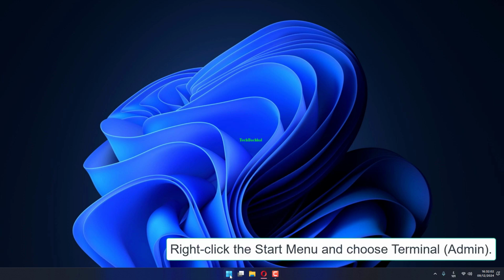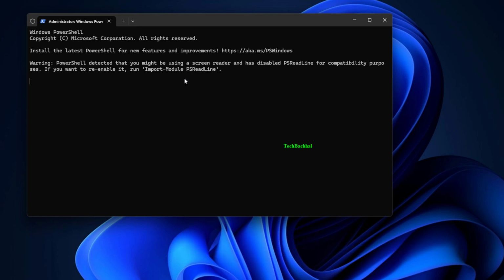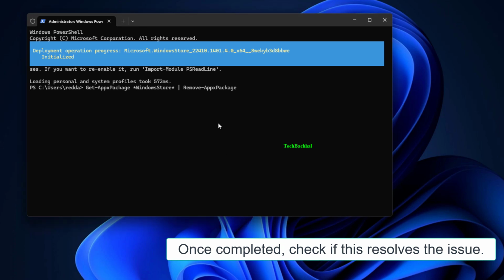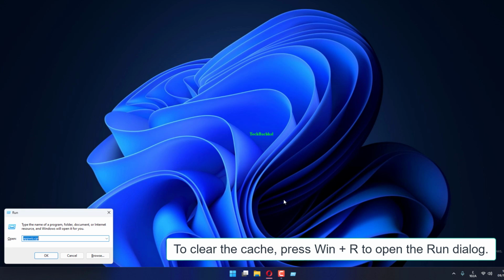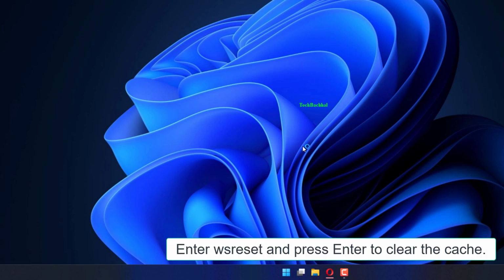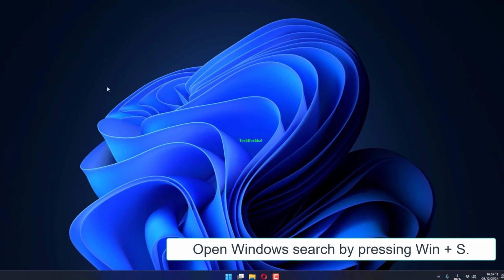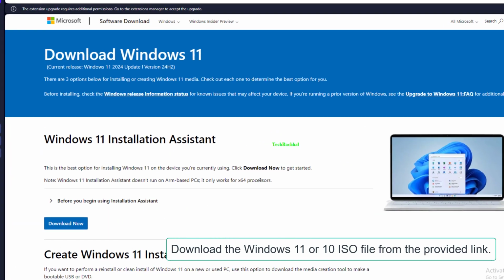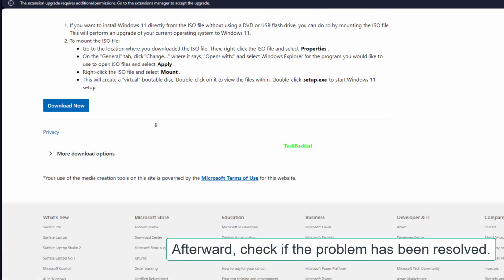Code 0x80073CFE Issue When Installing or Updating Apps Windows 11 - 4 Fix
Struggling with Error Code 0x80073CFE while installing or updating apps in Windows 11? This issue is commonly caused by corrupted system files, conflicting app installations, or permission problems. Watch this video to uncover the reasons and solutions.

00:00 Intro
00:10 Reinstall the Microsoft Store App
01:18 Clear the Microsoft Store Cache
01:43 Reset PC
02:11 Perform an In-Place Upgrade
02:34 Outro